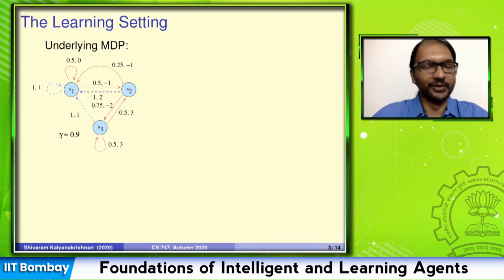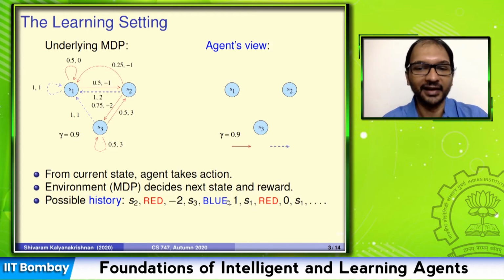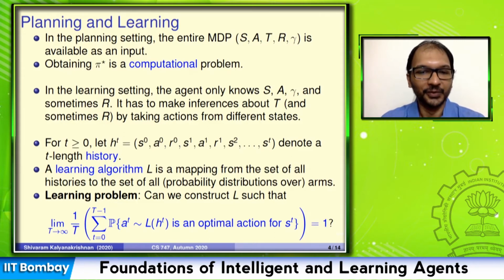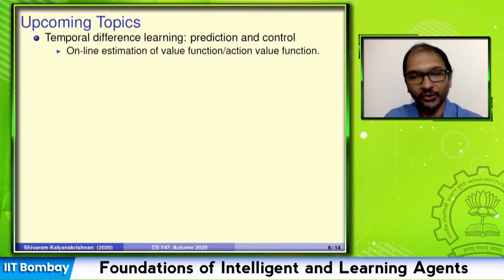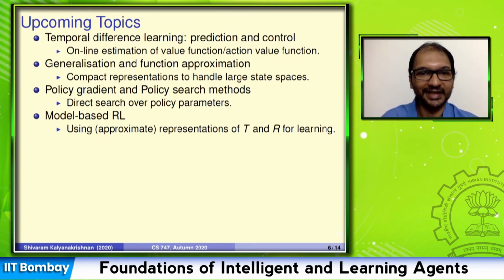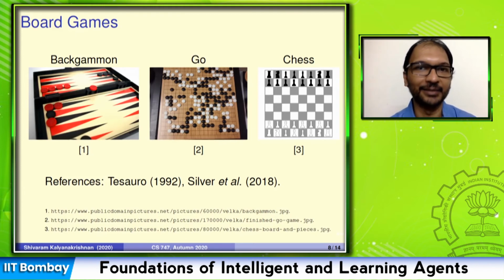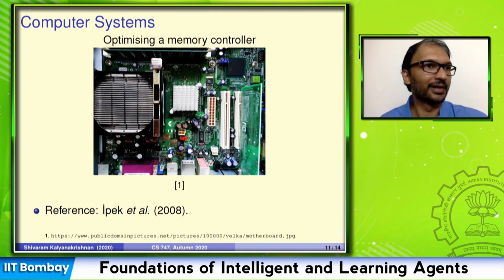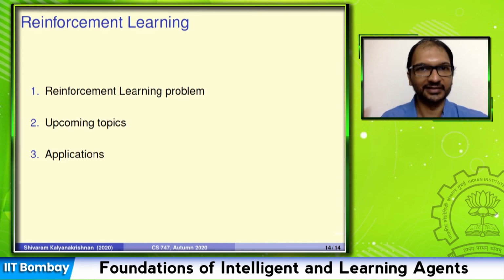Autumn 2020: week 7 : lec 1: Lecture-19